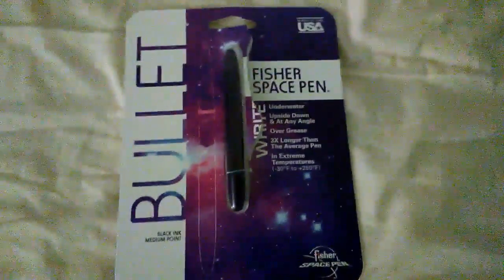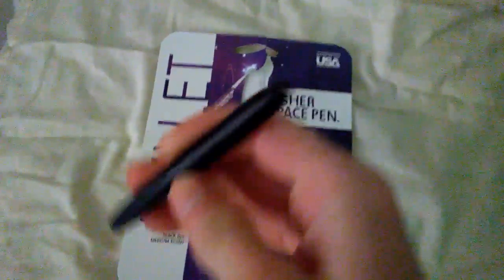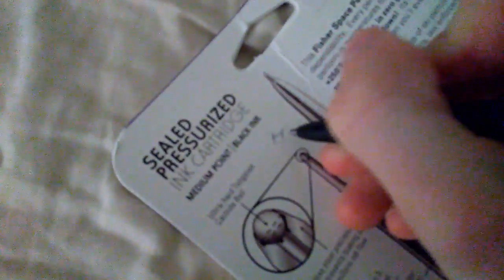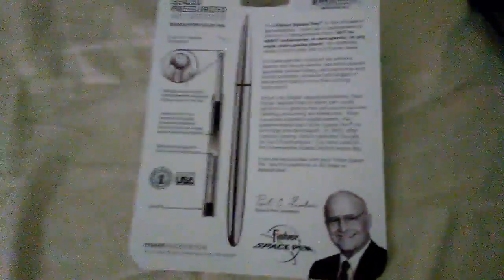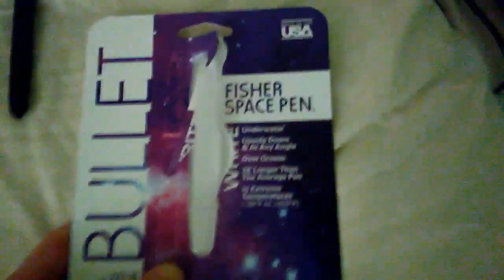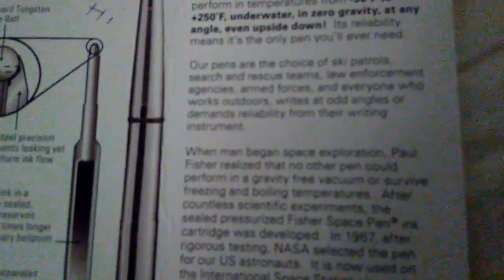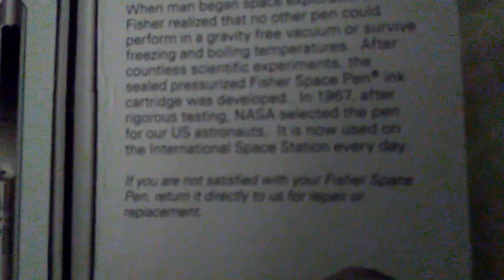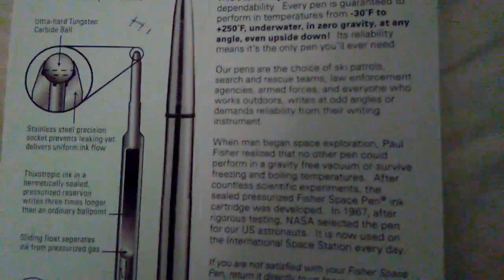Fisher Space pen- Short Review